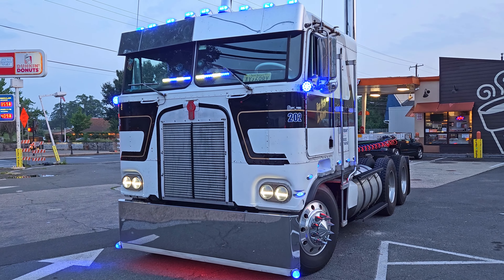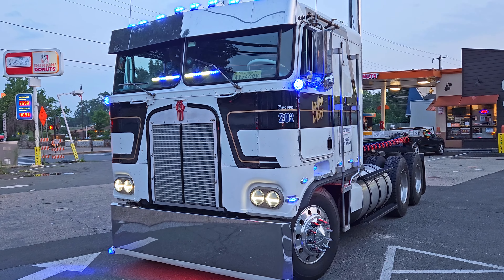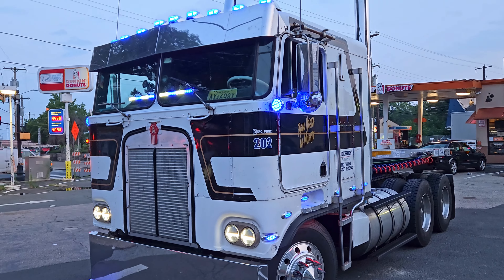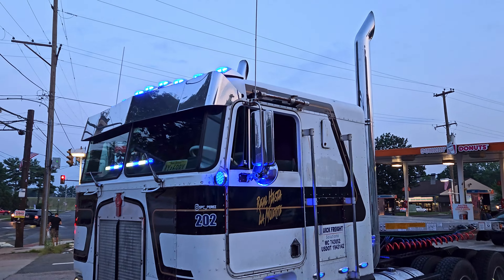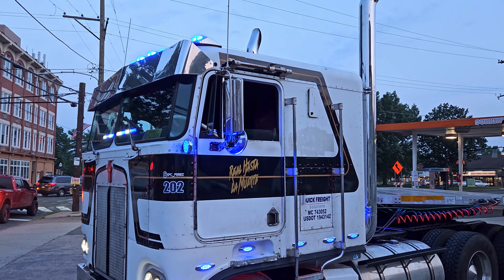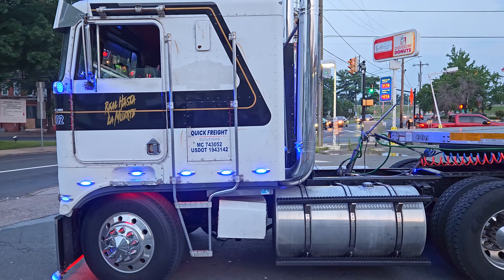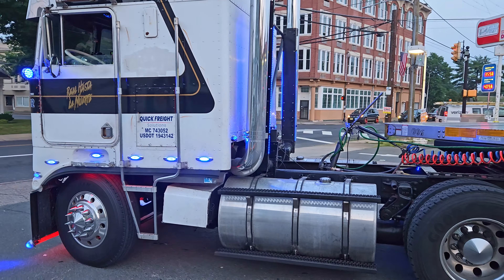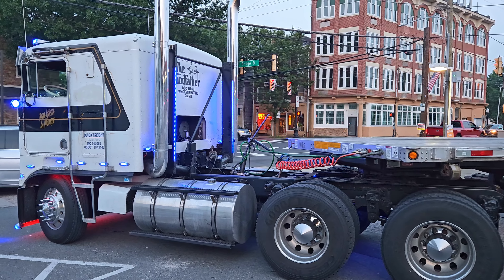1984 Kenworth K100 Cabover Big Cam 400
Quick clip / Drive by of a 1984 Kenworth K100 Cabover.